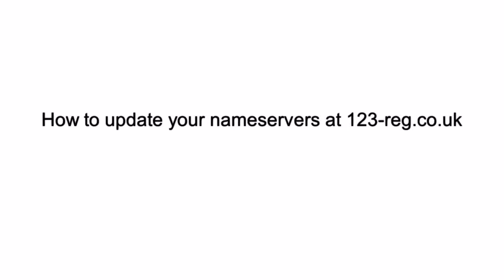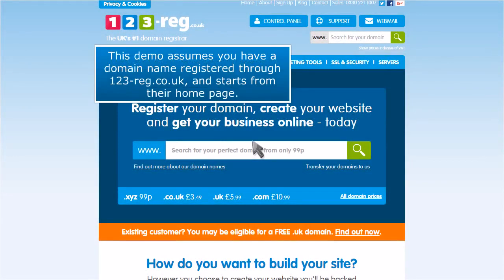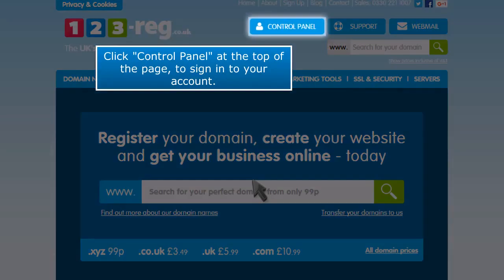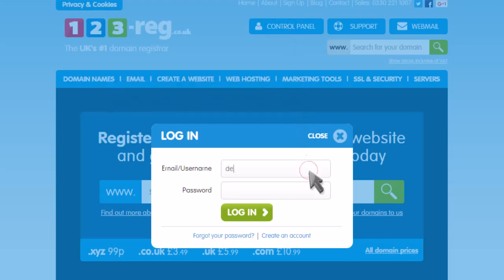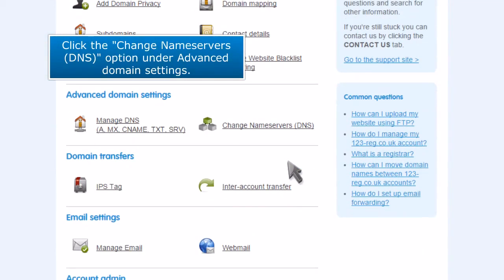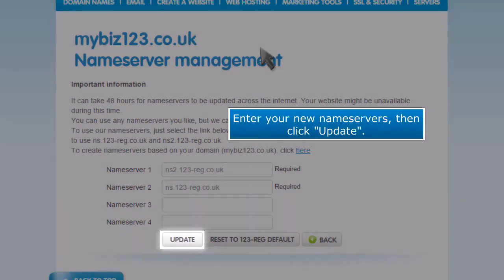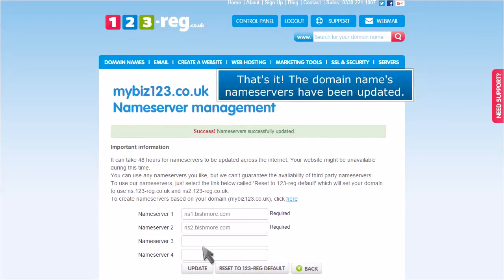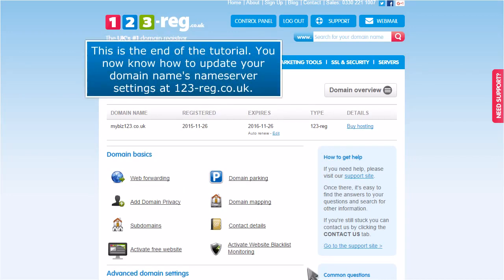How to Update Your Nameservers at 123-reg.co.uk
In this HostPapa tutorial, we show you how to update your nameserver at 123-reg.co.uk.

You will need to have a domain name registered with 123-reg.co.uk for this process to work. You can get started by clicking "Member Login" and entering your User name and Password.